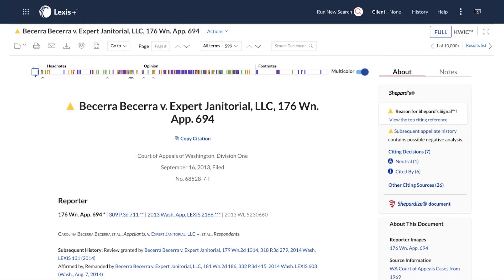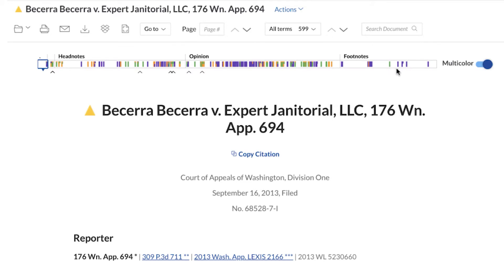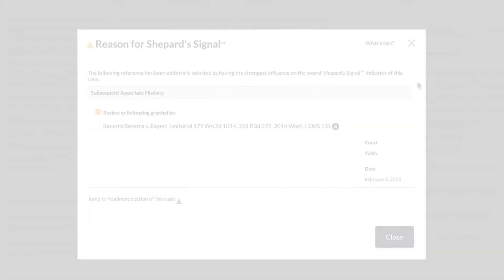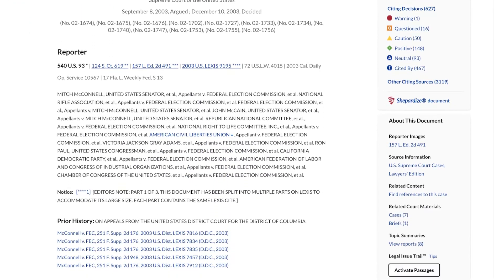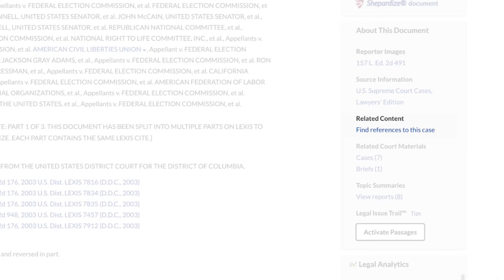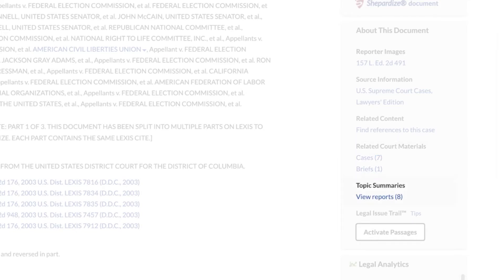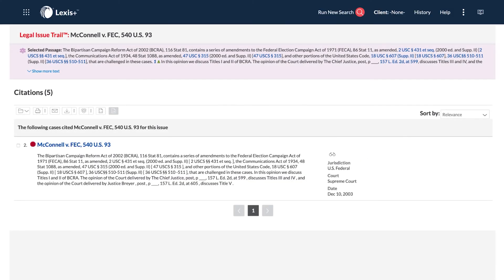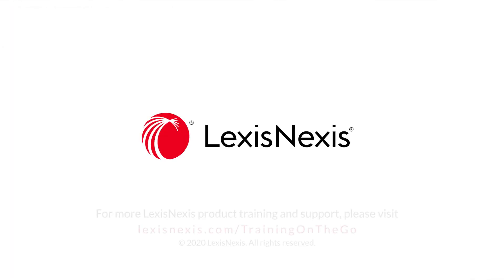Document View on Lexis+™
Scan and read legal documents with greater ease and faster than ever before.